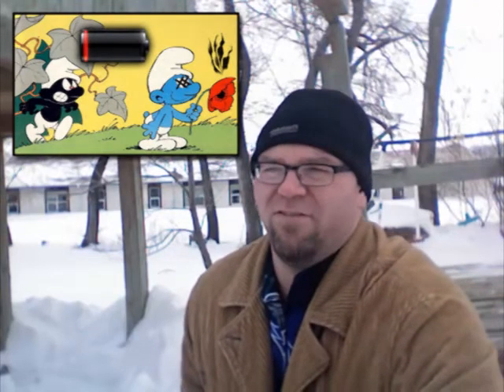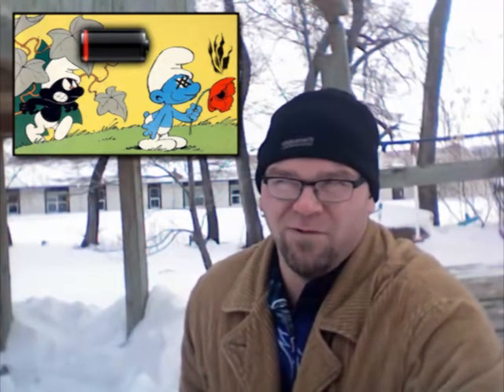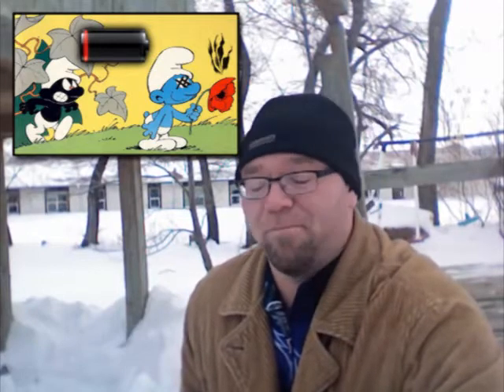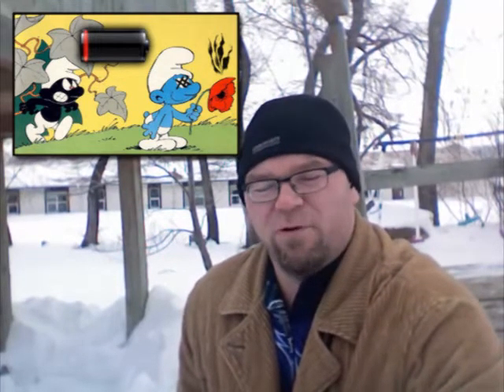Smurfs App for iPhone/touch a battery vampire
Clayton Wilchowy explains why he had to uninstall the Capcom Smurfs game off his iPod touch due to the fact that it drains battery life. He explains a bit about the local simulation (a little benefit, unfortunately a lot of battery bad!)